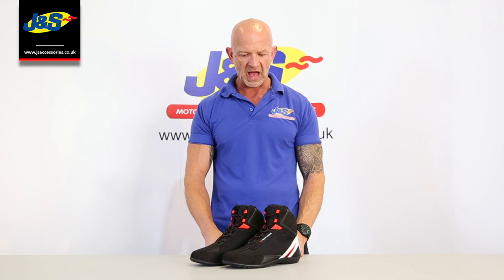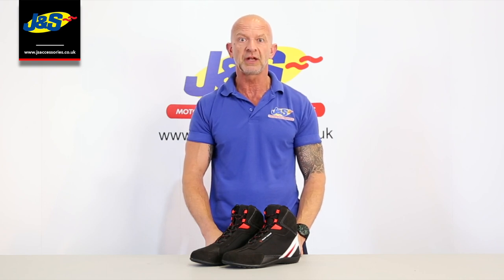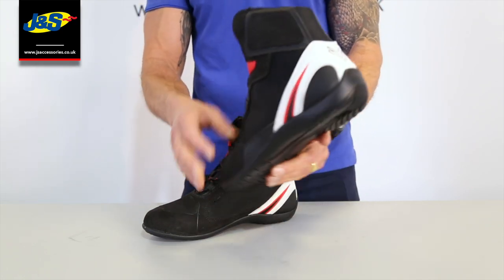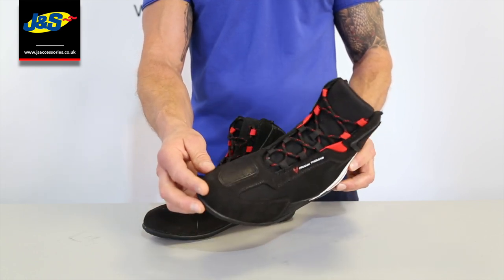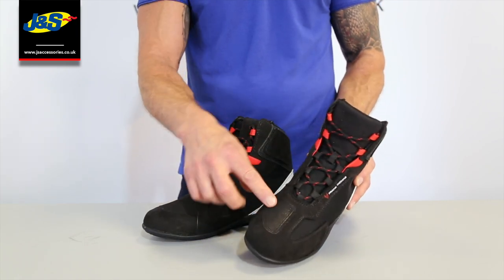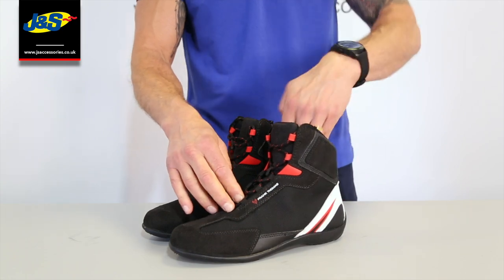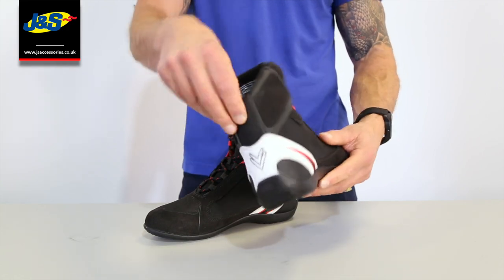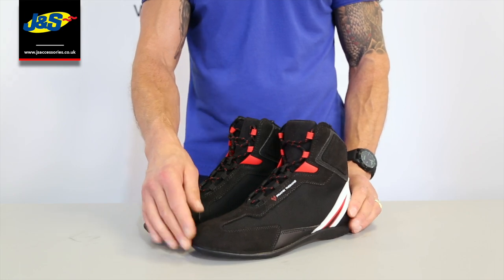Frank Thomas Viper Boots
The Frank Thomas Viper Short boots are designed to provide supreme comfort whilst not compromising on protection. These trainer style boots can be worn all day comfortably, on or off the bike. The Frank Thomas Viper boots come with an anti-slip rubber sole, hidden protection at the heel, toe box and ankles and are CE approved to Level 1. Made from a suedette material with canvas to provide optimum air circulation for added comfort in warmer weather, the Viper boots also feature a comfort lining - much like a trainer- for maximum comfort. The lace closure means you can adapt to your own personal preferences and this also comes with a handy finger loop at the back for easy entry and exit.